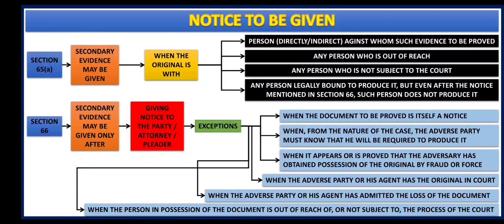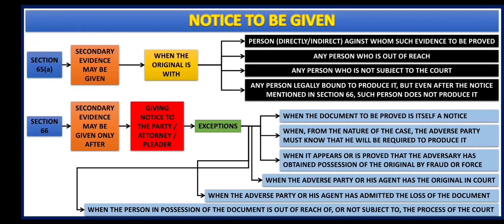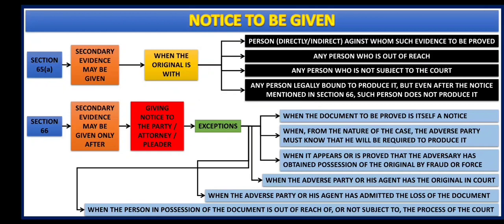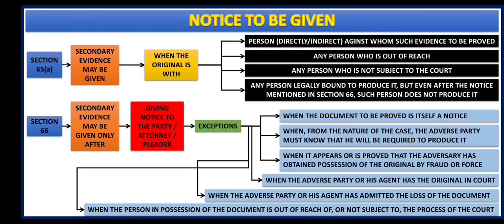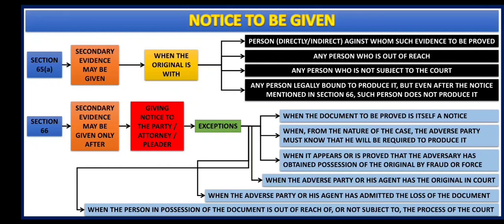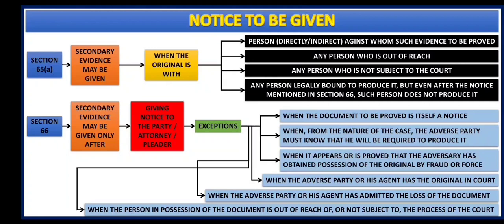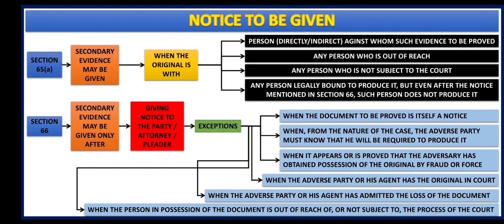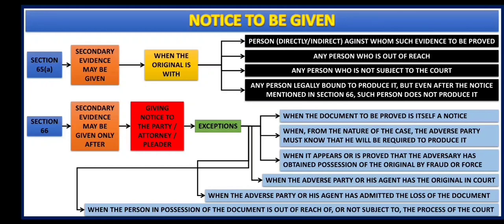Section 66 of Evidence Act | Notice to be given for Secondary Evidence | Law of Evidence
In this session, i have discussed Section 66 of Evidence Act along with Chart. As Evidence Act is common among many nations, this can be referred by such students also. Hope helps.